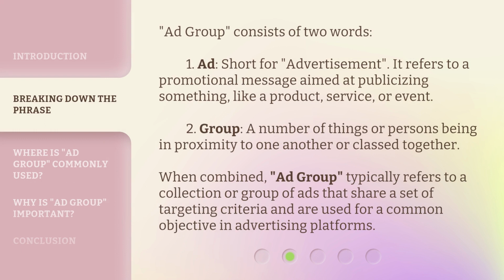Decoding the Phrase "Ad Group" in English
Decoding the Phrase 'Ad Group' in English • Learn what 'Ad Group' means and how it's used in digital marketing. Discover the importance of organizing ads, budgeting, and tracking performance through ad groups.

00:00 • Introduction - Decoding the Phrase "Ad Group" in English
00:25 • Breaking Down the Phrase
01:02 • Where is "Ad Group" Commonly Used?
01:26 • Why is "Ad Group" Important?